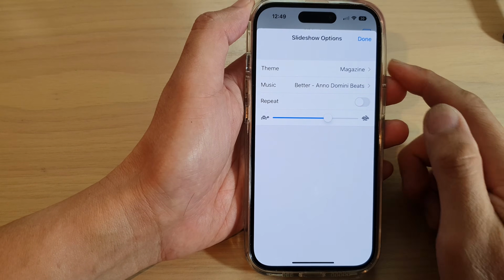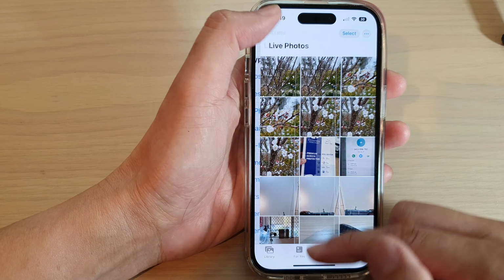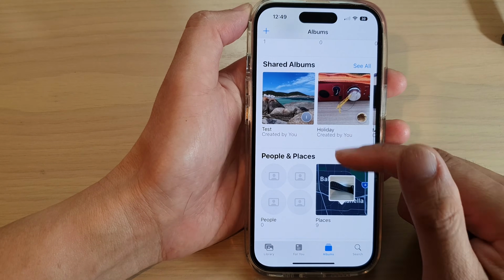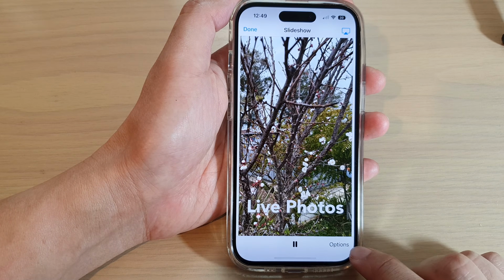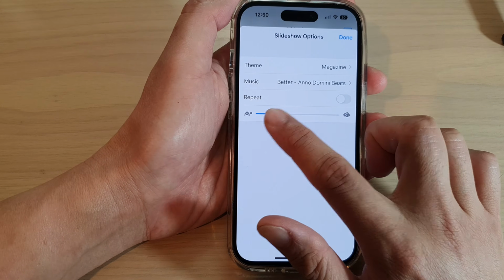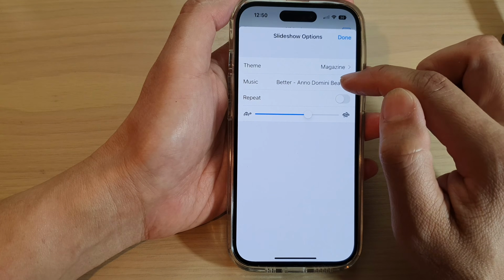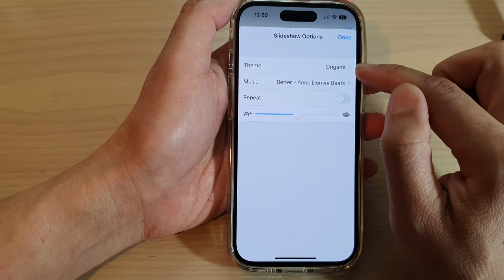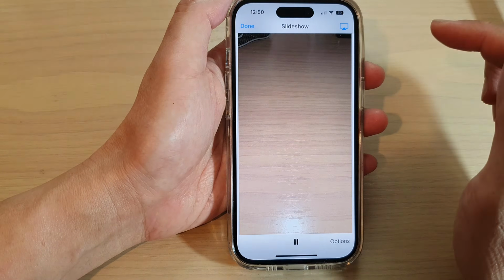iPhone 14's/14 Pro Max: How to Change the Picture Slideshow Speed in Photos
Learn how you can change the picture slideshow speed in Photos on iPhone 14/14 Pro/14 Pro Max/Plus.